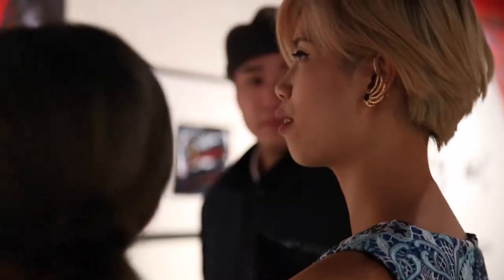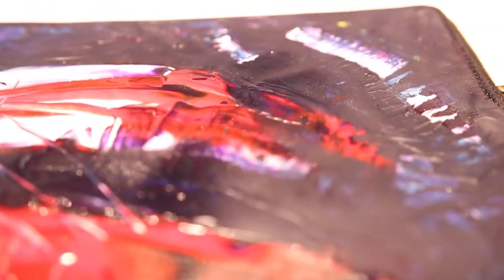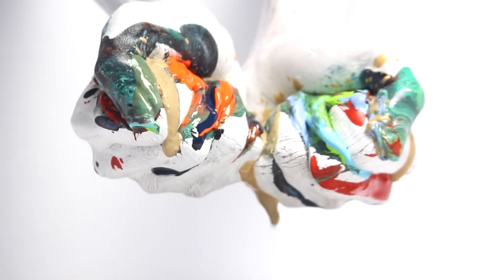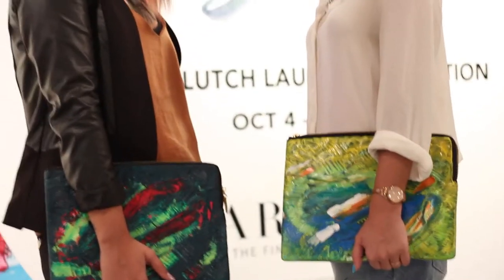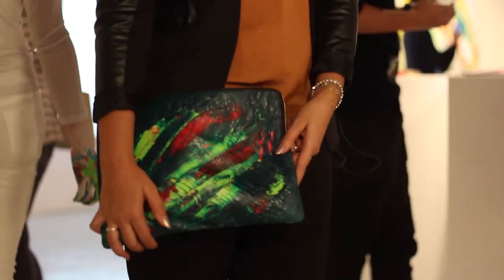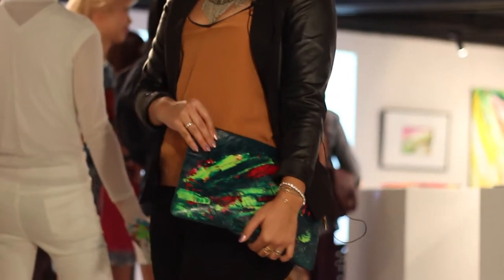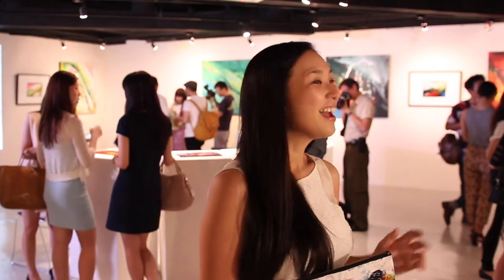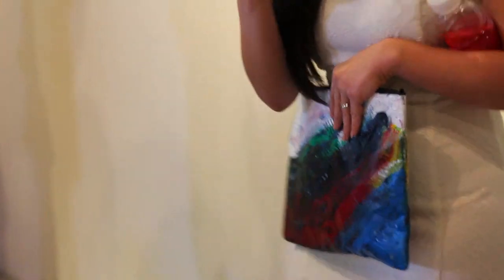ART CLUTCH & CARRY ART EXHIBITION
Behind the concept of Art Clutch and the Carry Art Exhibition in Oct 2014.

A Film by Kevin Tse
Filming Assistant: Rhea Fu & Nelson Cheung
Animation: Rhea Fu

Art Clutch Designer: Carmen Chan
Art Clutch Painting Artist: Ryan San
Performance Artist: Koleman Chan
Make up Artist: Grayer Tsang
Event Partner: ART ONE